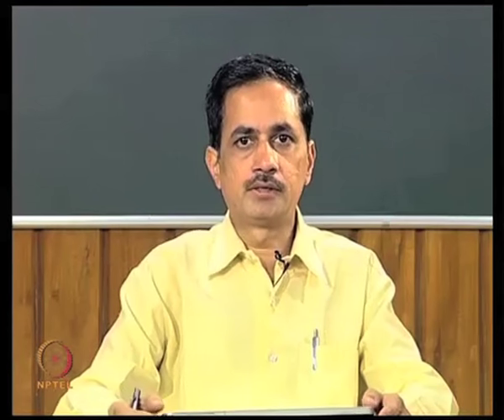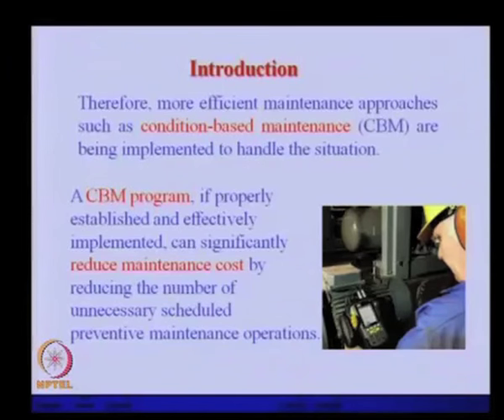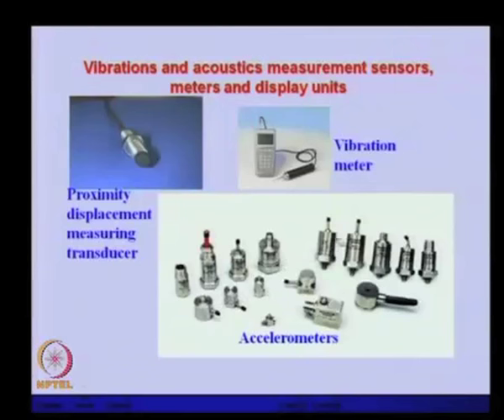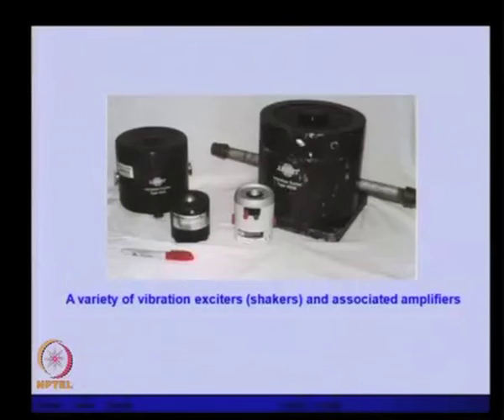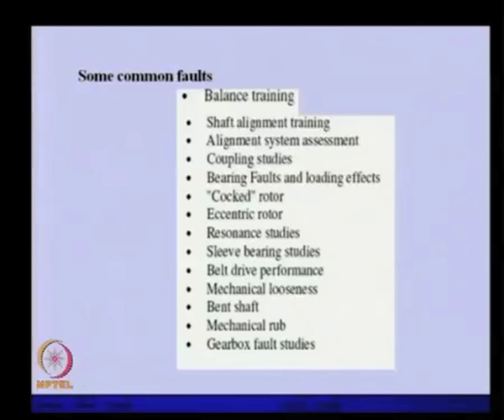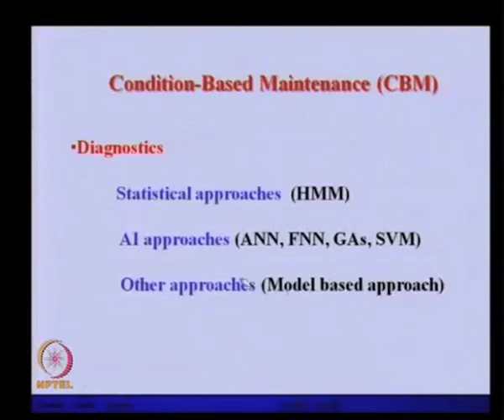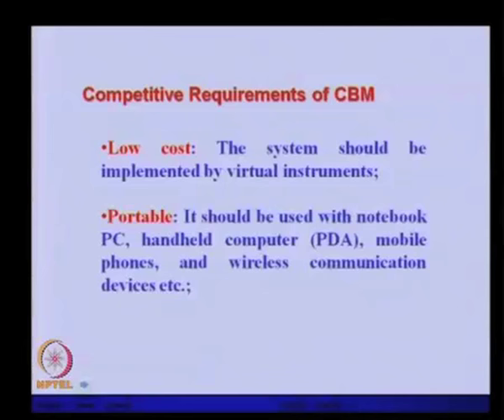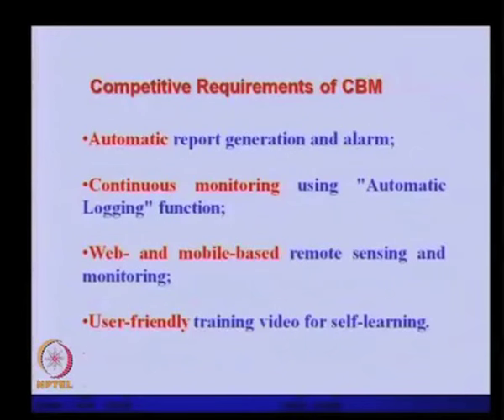Mod-12 Lec-4 Condition Monitoring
Lecture Series on Mechanical Vibrations by Prof.Rajiv Tiwari, Department of Mechanical Engineering, IIT Guwahati.